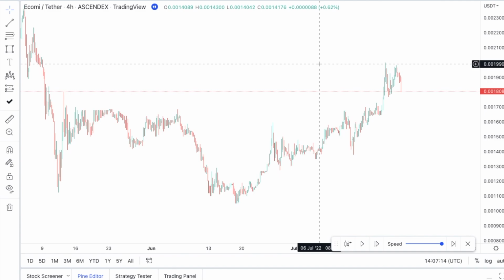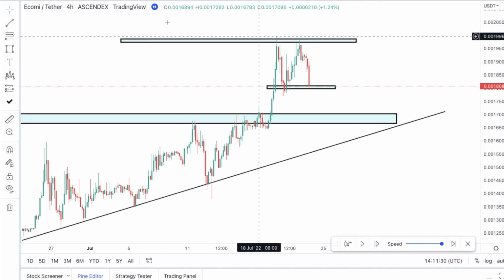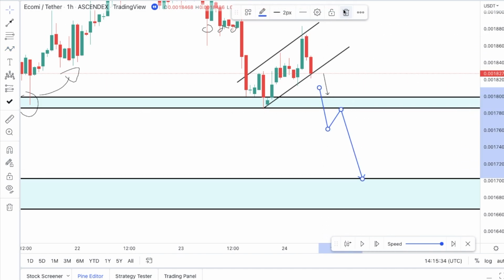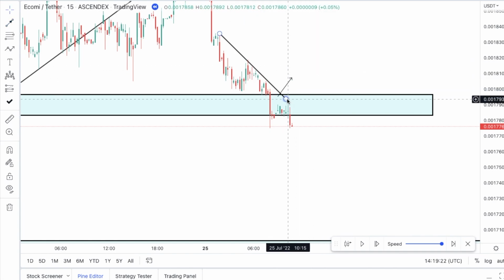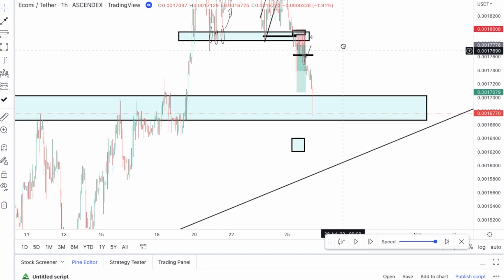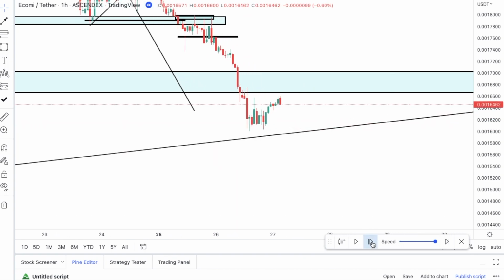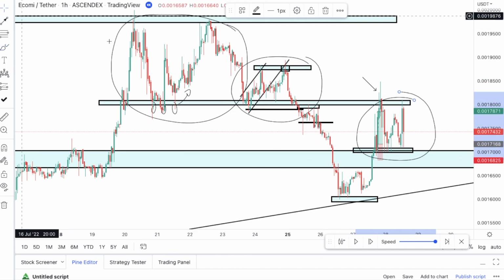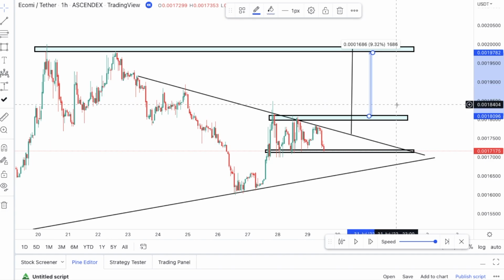ECOMI ANALYSIS | HUGE OPPORTUNITY WATCH & EARN | 100X YOUR OMI BAG NOW!